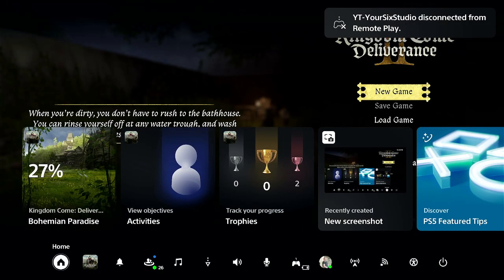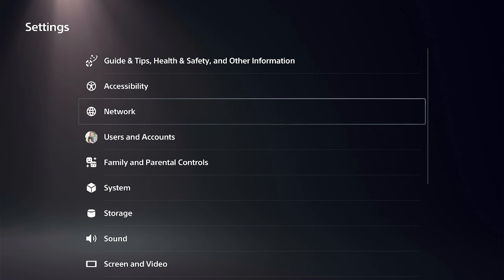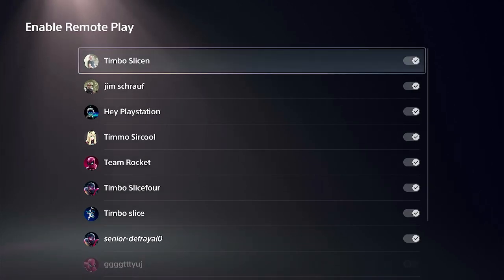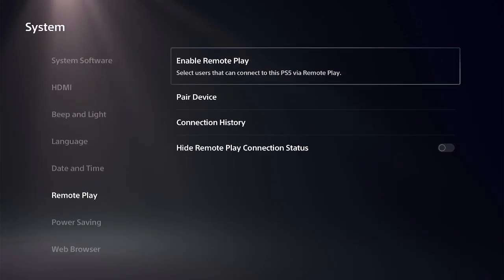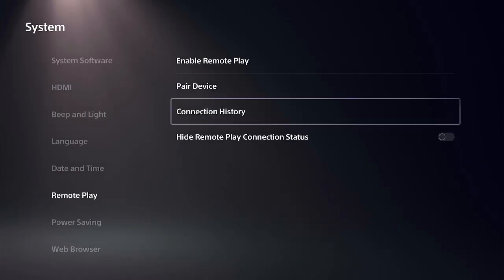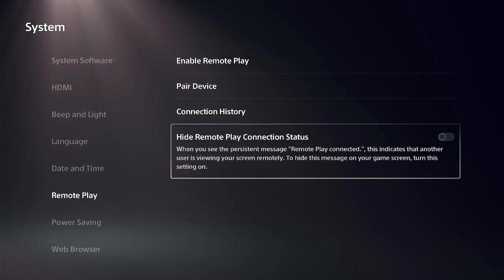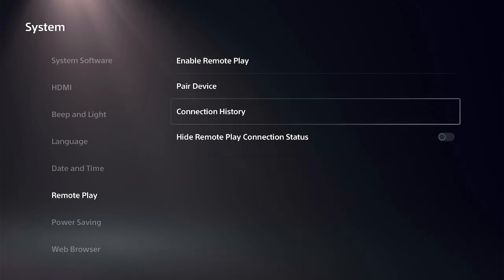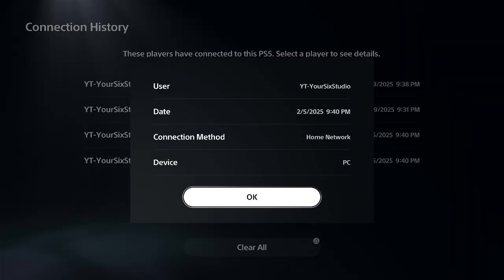How to Enable Remote Play on PS5 Pro (East Tutorial)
Enabling Remote Play on your PS5 Pro allows you to stream and play your PS5 games on other devices like a PC, Mac, Android, or iOS device. Here's how to set it up:

On Your PS5 Pro:
Go to Settings:
From the home screen, navigate to Settings by clicking on the gear icon.
System:
Select System from the settings menu.
Remote Play:
Scroll down and choose Remote Play. Turn on Enable Remote Play.

Power Saving Settings (Optional but Recommended):
Go back to Settings, then System, and find Power Saving.
Select Features Available in Rest Mode.

This allows your PS5 to be accessible for Remote Play even when in rest mode.

Network Settings (Optional):
If you're experiencing connection issues, you might want to check your network settings. Go to Settings - Network to ensure your internet connection is stable and optimal for streaming.